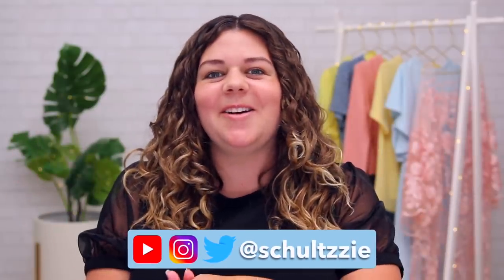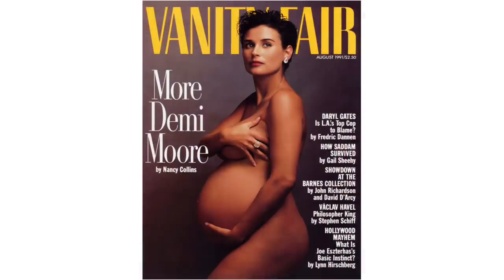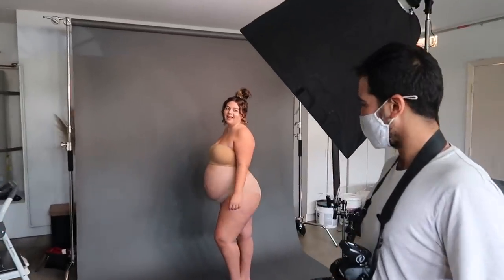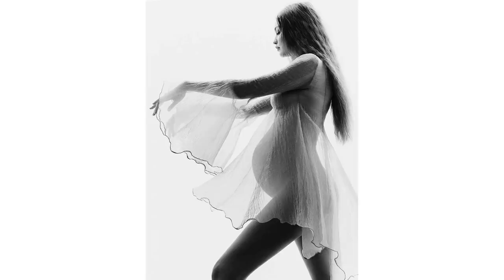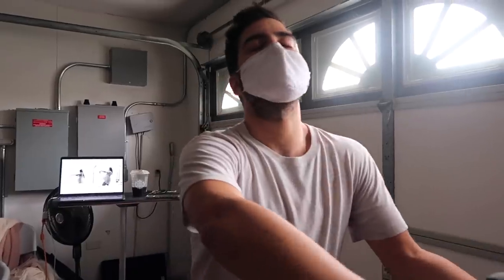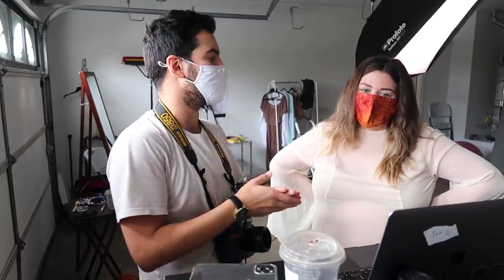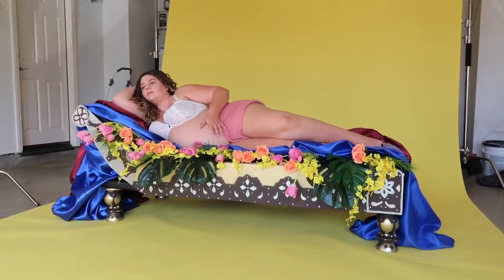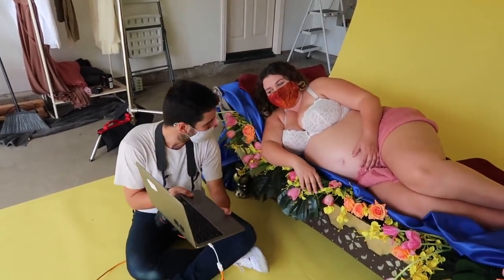Recreating Iconic Celebrity Maternity Photos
Recreating iconic celebrity photos at 9 months pregnant! Maternity photoshoot copying celebrity instagram photos and magazine covers! I recreated the Gigi Hadid pregnancy photo, a Beyonce pregnancy photo, and Demi Moore's pregnant vanity fair cover from the 90's!

Hey! My name is Sierra Schultzzie and I make weekly videos about midsize and plus size fashion, try on hauls, brutally honest reviews, recreating celebrity photos, style swaps, body positivity and more!